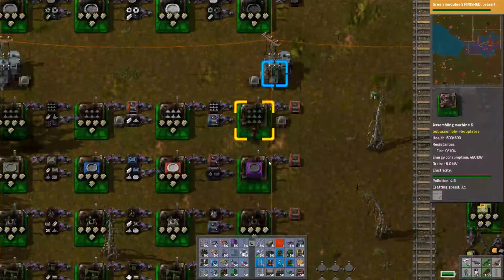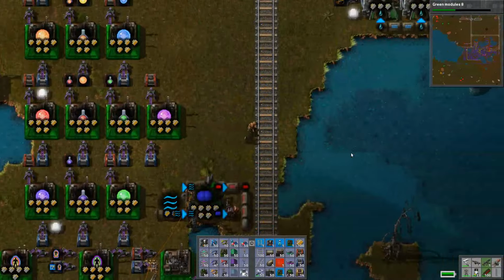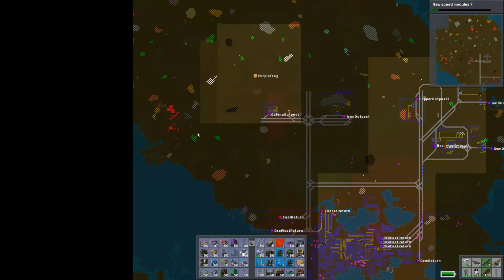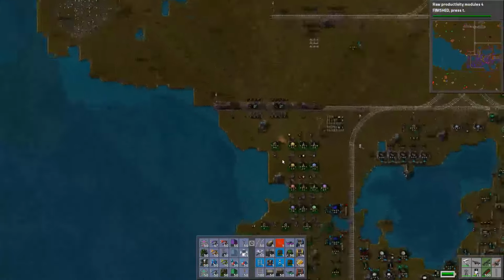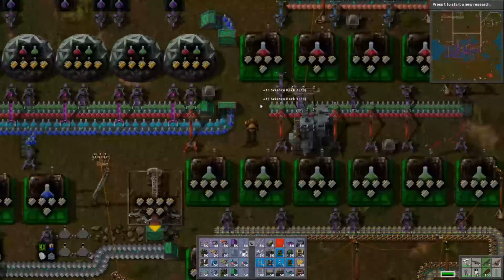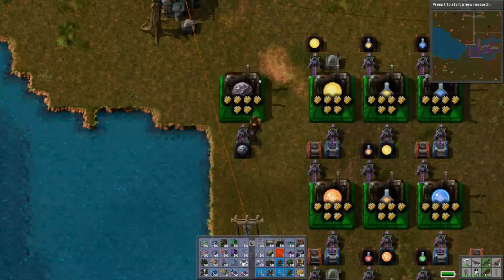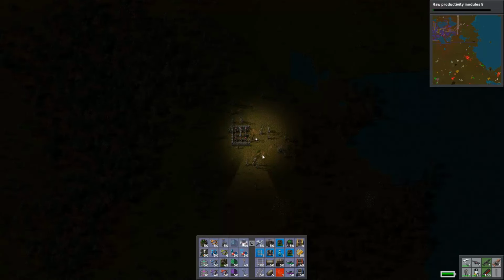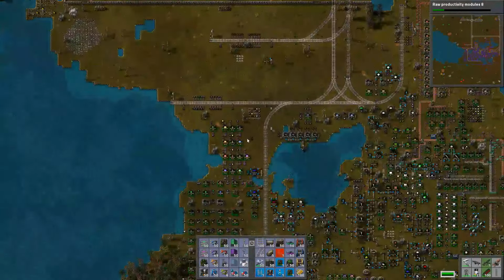Let's Play Factorio with Bob's Mods Ep #117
Frog plays Factorio with all of Bob’s Mods. This makes for a more complicated, but more realistic science experience.